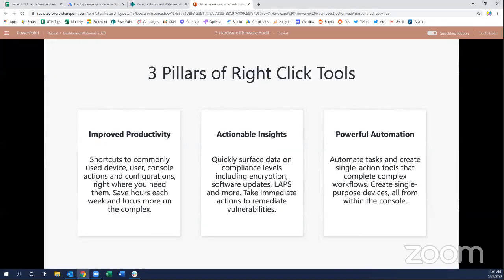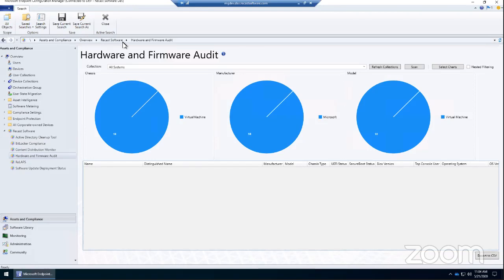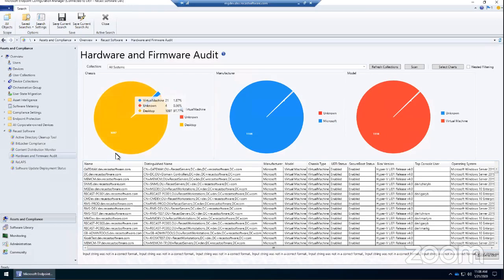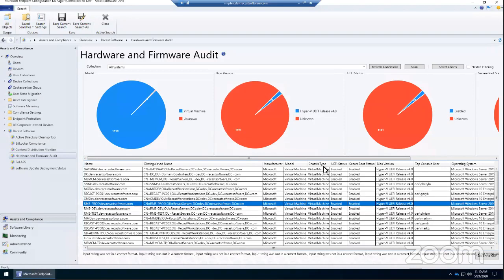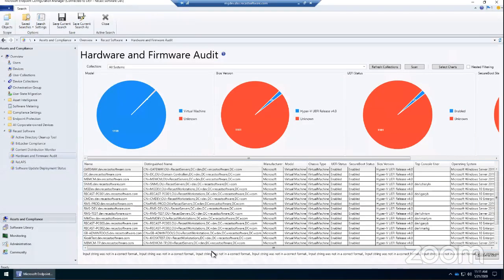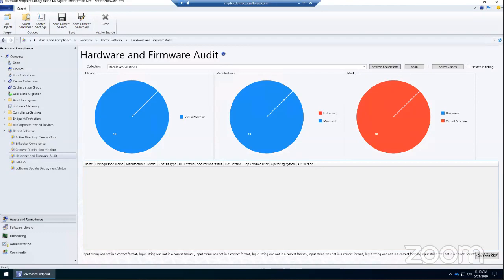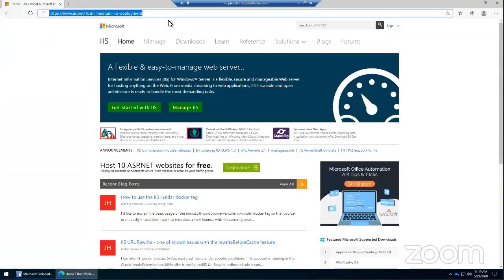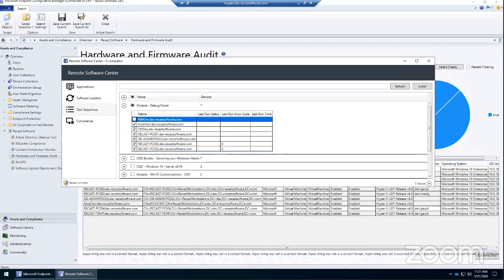Right Click Tools Hardware & Firmware Audit Webinar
Hardware & Firmware Audit: Visualize the hardware of the endpoints in your environment. See chassis type, manufacturer, model and more, and filter accordingly.

This is the third of five webinars in this series covering the Security and Compliance Dashboards within Right Click Tools.